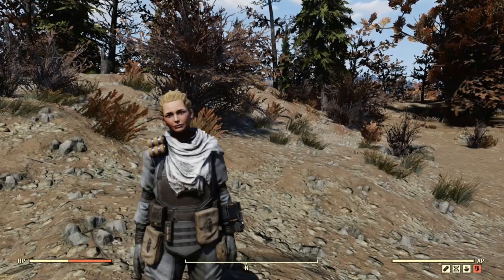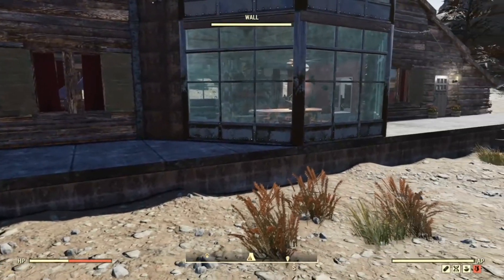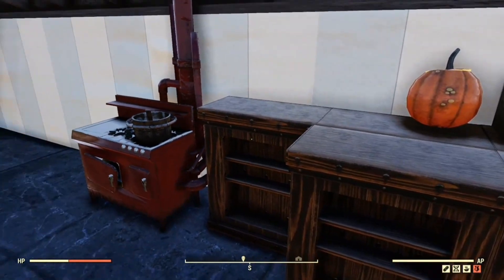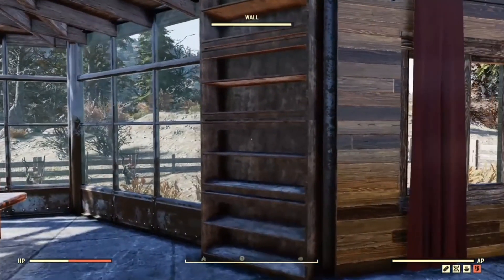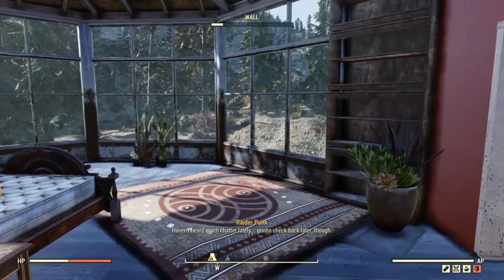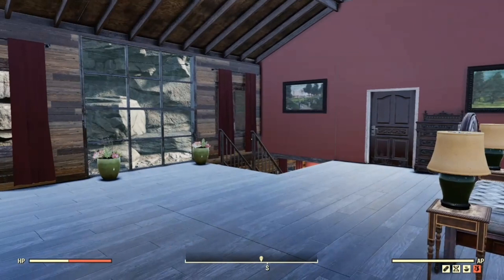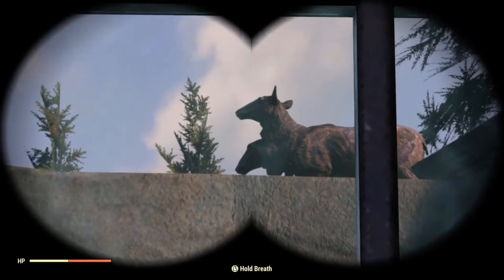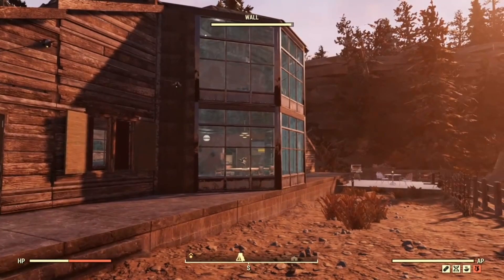Fallout 76 Camp Tour - The Mountain Retreat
Join me in Appalachia to have a look at my latest camp, The Mountain Retreat.